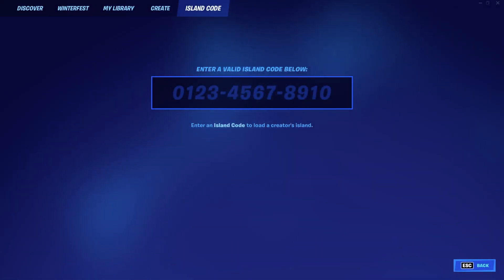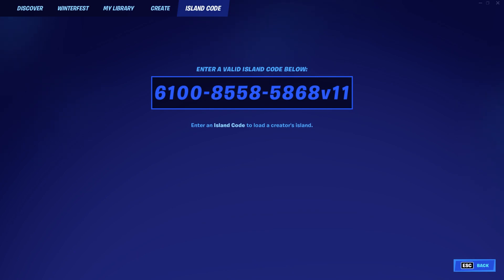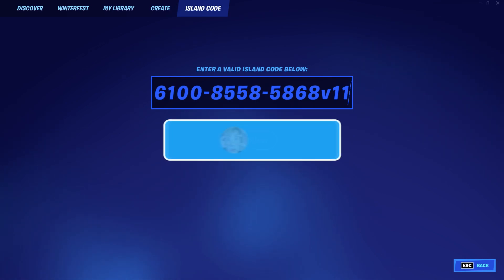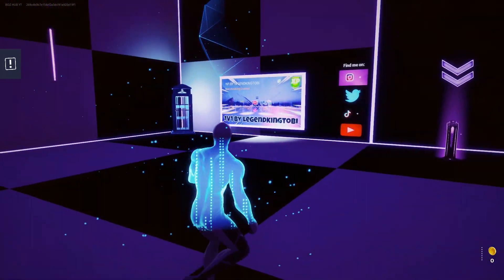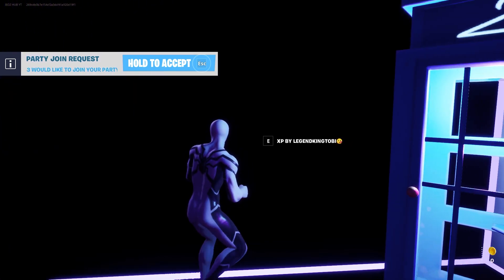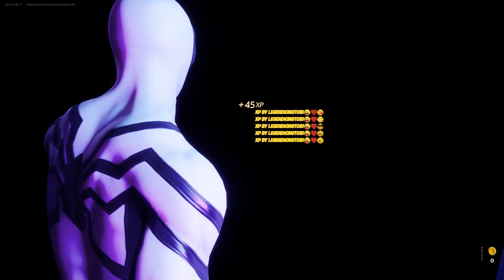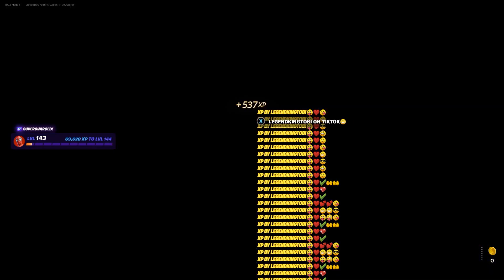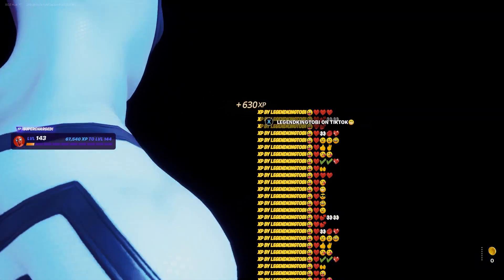NEW WORKING XP GLITCH IN FORTNITE CHAPTER 3! (100,000 XP Per Second)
This Fortnite unlimited xp glitch works in fortnite season 1 chapter 3, and with this Fortnite XP Glitch you can get unlimited XP Before Fortnite Chapter 3 season 2 and the end of Fortnite Chapter 3 Season 1. This New Fortnite XP Glitch is insane, and you can level up super fast in Fortnite Battle Royale. If you need to know How To Level UP FAST in Fortnite Chapter 3 watch this video to find out! New XP Glitch in Fortnite

Tags (Ignore): NEW WORKING XP GLITCH IN FORTNITE CHAPTER 3,fortnite glitches chapter 3,fortnite glitches chapter 3,fortnite glitches chapter 3,fortnite chapter 3 glitches,fortnite glitches ps4,glitches fortnite chapter 3,fortnite chapter 3,fortnite chapter 3,fortnite chapter 3 xp glitch,chapter 3 xp glitch,fortnite xp glitch,fortnite unlimited xp glitch,chapter 3 unlimited xp glitch,fortnite chapter 3 unlimited xp glitch,fortnite infinite xp glitch,unlimited xp glitch,infinite xp glitch,xp glitch,new best xp glitch in fortnite,fortnite,xp,glitch,epicgames,legendkingtobi,freexp,creative,xpglitch,fortnitecreative,afk,fortnite chapter 3 xp glitch